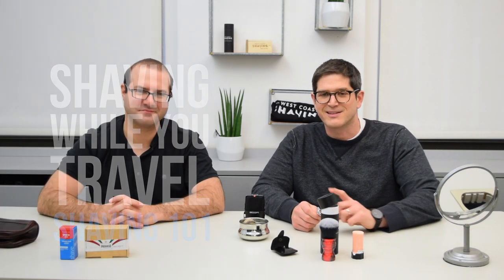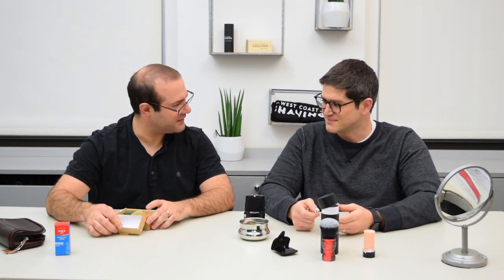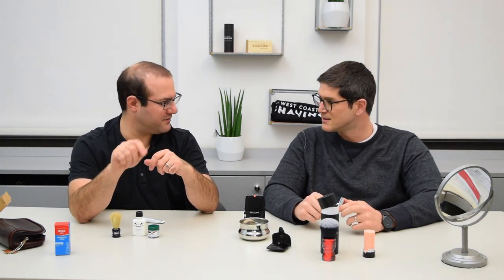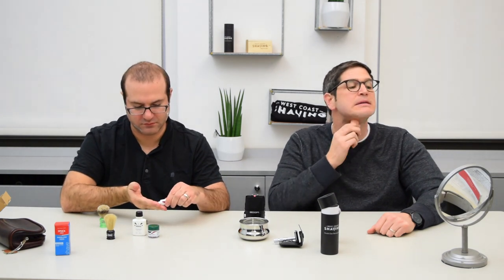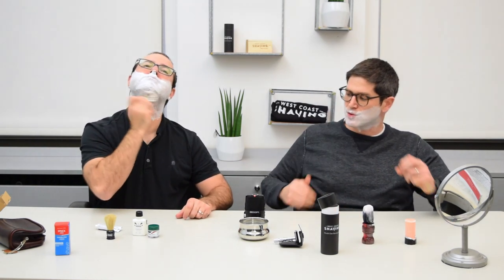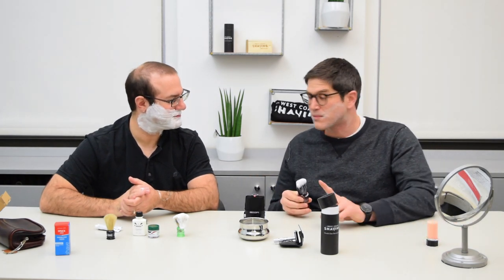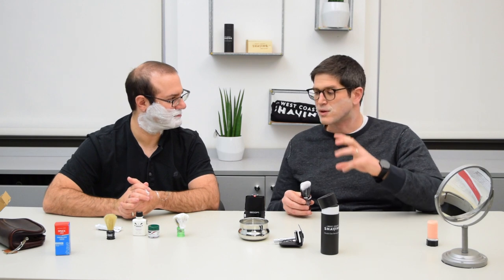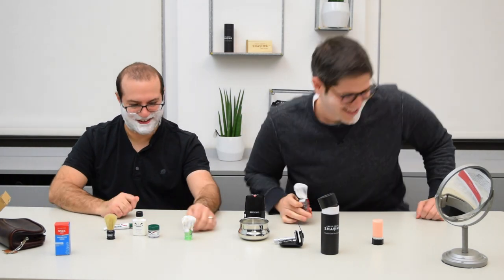How To Shave While You Travel? Shaving 101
Can you get the shaves on the road? Of course, you can! In today's video, Aviv and Jared go over some tips and tricks on how to get the shaves you are used to at home on the road.

Here are 5 tips.

1. Go Small. Space is limited while you are traveling. So take advantage of products made for travel.

2. If you are flying, you can't take blades with you as a carry-on. So include it in your checked bags or mail yourself some blades ahead of time.

3. If you want to take your favorites products with you on the road, then pick up some travel containers so you can bring your favorite scents with you on the road.

4. A synthetic brush may be much more convenient. You can get one for a cheap price and they dry quick.

5. Be mindful of the rules when flying by air. Inform yourself about what you can and can not take with you. You do not want to have your favorite items discarded.